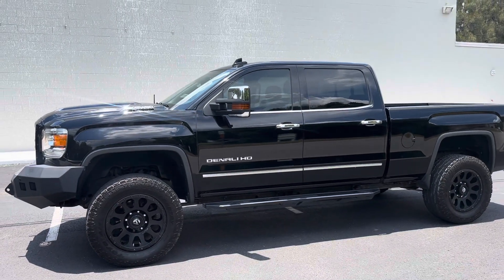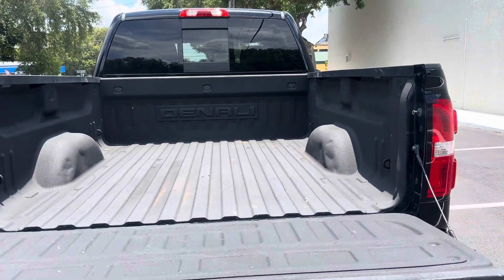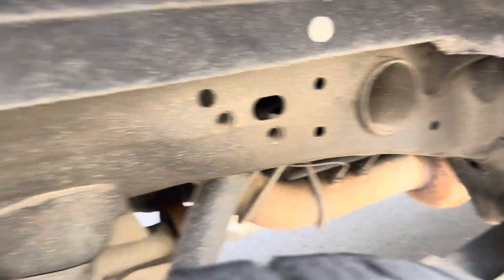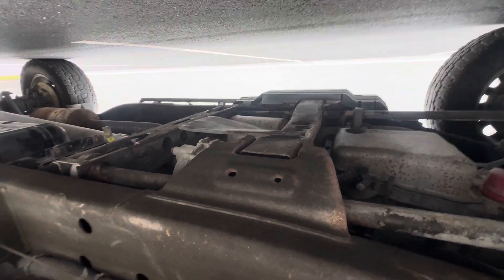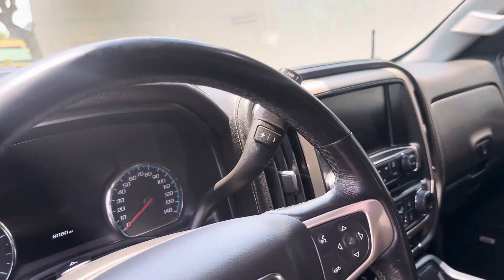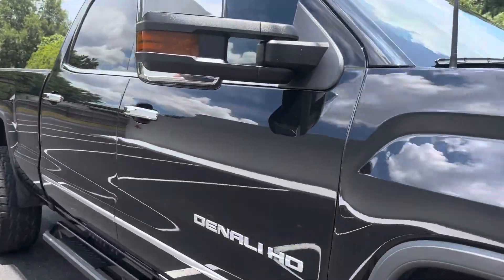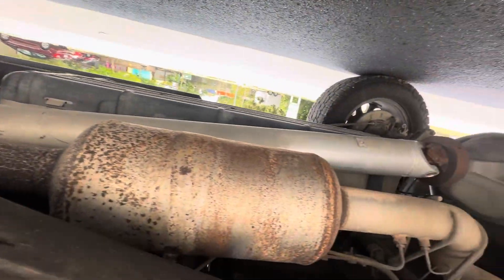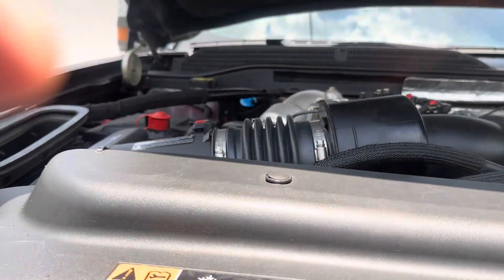18 Denali gmc sierra 2500 l5p duramax